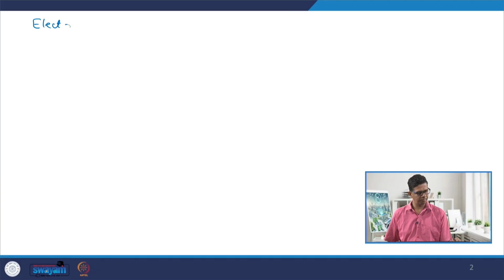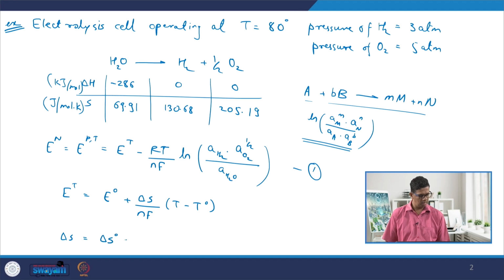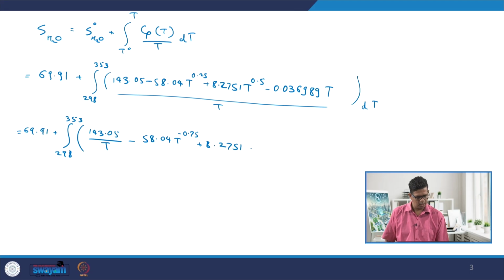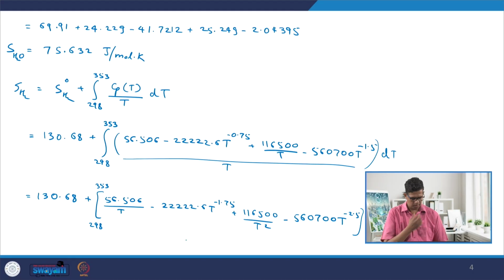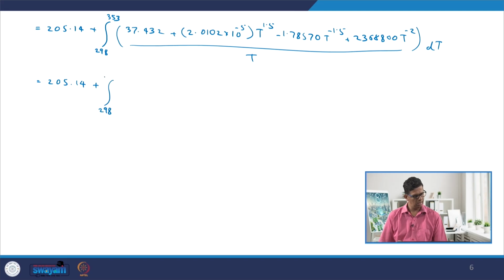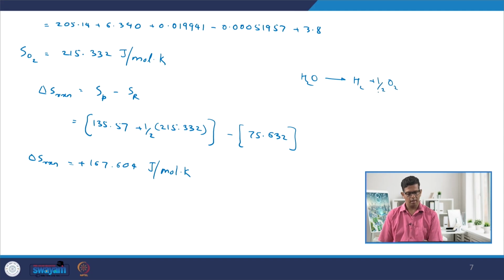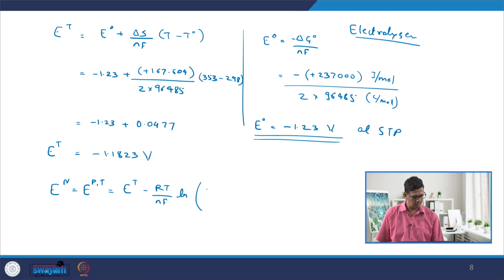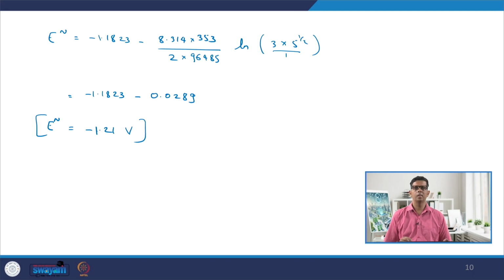Lec 25: Numerical Problems-III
This lecture covers numerical problem-solving on the variation of an electrolyser’s reversible cell potential with temperature and operating pressure.